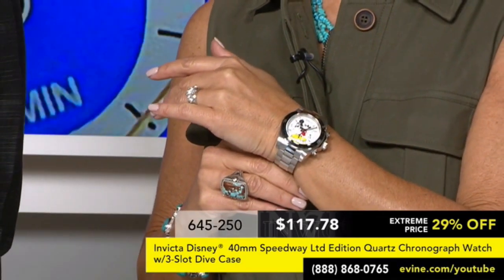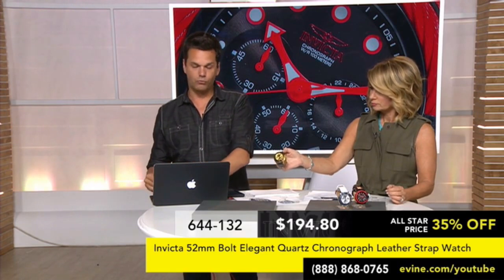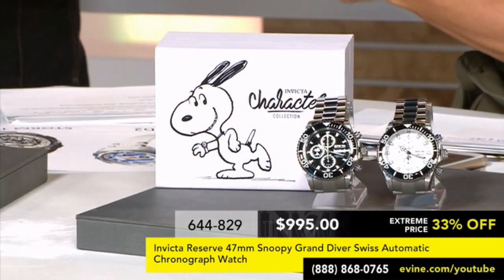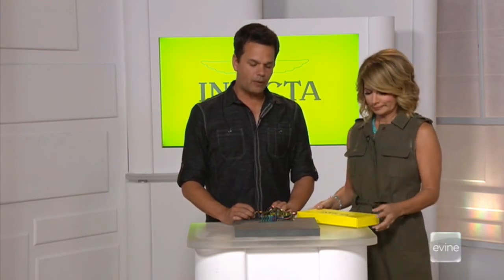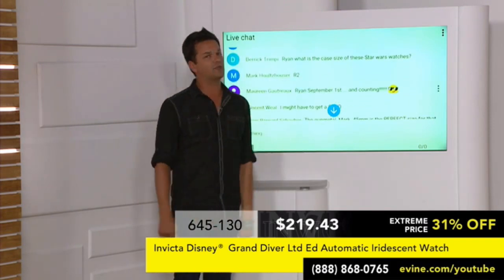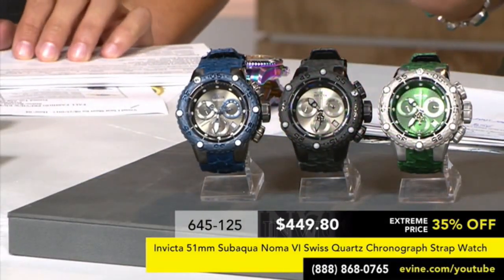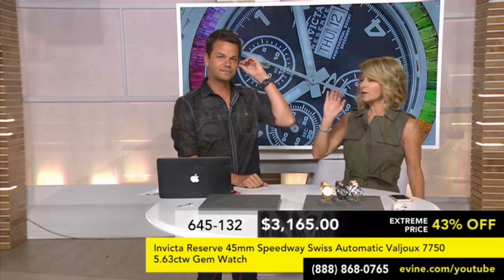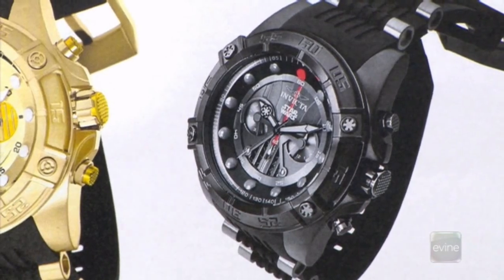Invicta YouTube Live 8.22 - Best of All Star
Join us live at 10PM CST for the best of Invicta All Star!

Video replays of this live presentation may contain special offers, promotions or pricing that are no longer valid.